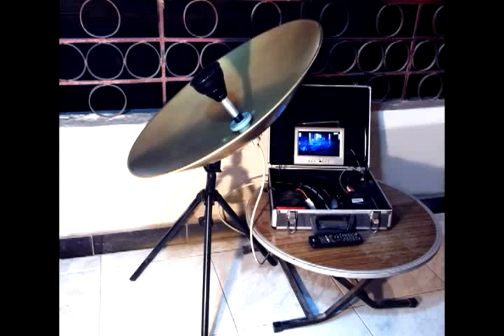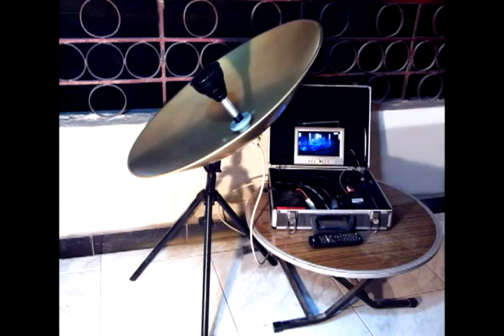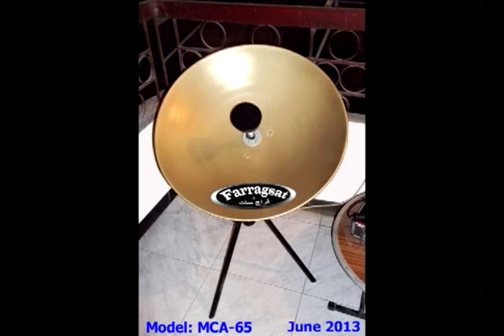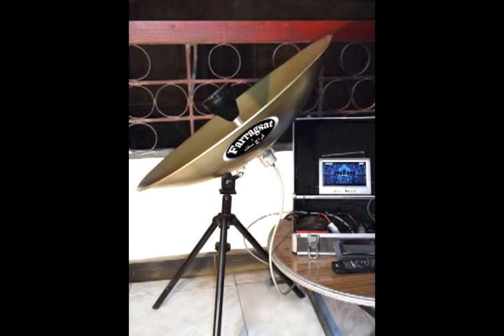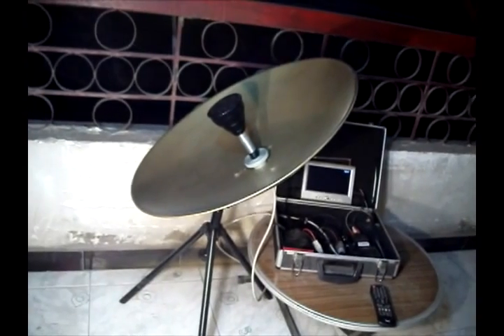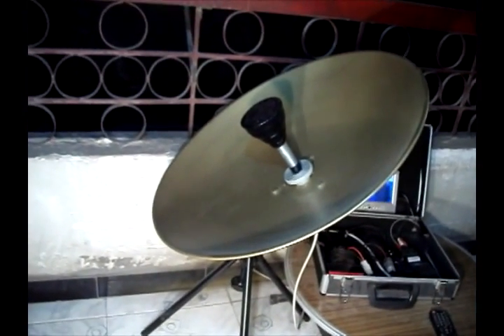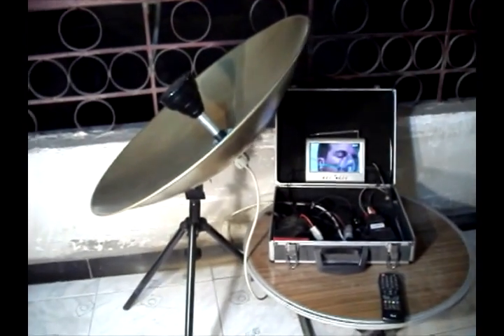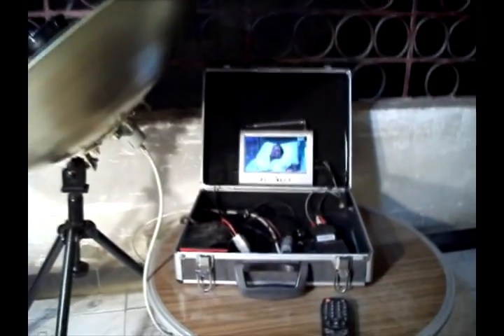Cassegrain dish, High-gain,Manufactured from a tool for making type of bread, by Farragsat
Welcom to the world of Farragsat Satellite Antennas,

A New design of high Gain Cassegrain antenna type (Model: MCA-65) for the year 2013,
It is 65 cm in diameter, It's Gain@12 GHz  = 36.6 dbi and Gain@12.7 GHz = 37.1 dbi,

In spite of this dish in manufacturing in my home workshop and manufactured of a non-well-made ​​steel type, because it was essentially a Tool for making a type of bread used much in the Kingdom of Saudi Arabia & has a dish shape and because the dimensions and shape are very suitable,
I managed to turn it to a kind of Cassegrain antenna by the addition of some other  important parts to this tool to be converted into a type of Cassegrain antenna using my long experience in designing of many new types of satellite antennas ,

In spite of all of that, this antenna gave me a very good results in reception in Ku bands , you shall watch that by a life reception by this antenna inside this video, for the free to air channels which come from the Satellite Hellasat 2 @ 39 East which could be arrived easily to the balcony of the apartment of the designer Dr. Abdelhamid Farrag in Cairo Egypt, this design could be used as a fixed antenna or as a motorized antenna as you like,

The designer will try to develop this antenna to could be used as TX-RX antenna for internet via Satellites, for Ka band via the new strong satellite KA_sat @ 9 East,

But his possibility until now did not help him to make this development because he is in need of the other important equipments which must be used with this antenna for the purpose of TX-RX, I mean Transmission and Reception of internet signals on Ka band ( 2 way) by this size,

He hope that he can attain these other important equipments by any way to can complete this design for Ka band, I wish for you a nice time in watching the life reception by this antenna now,

To see more of our distinct small and new satellite antennas, as Spherical lens antennas , Hemi-spherical lens antennas, Lens Horn Atennas, other smaller sizes of Cassegrain antennas, please visit our websites,

Dr. Farrag,